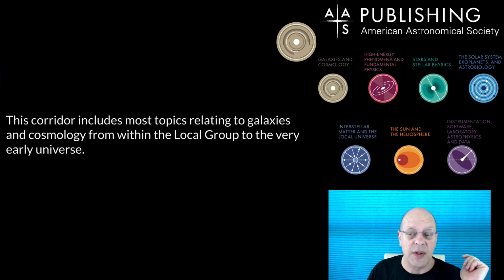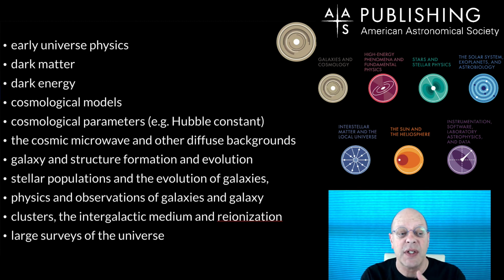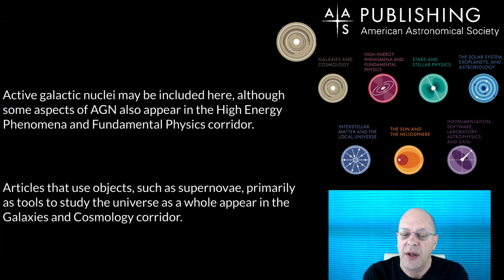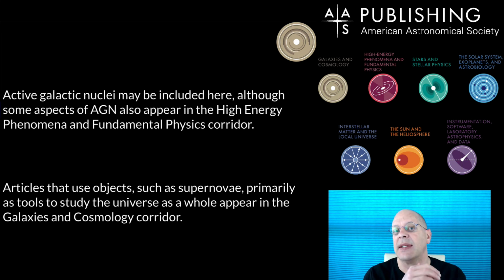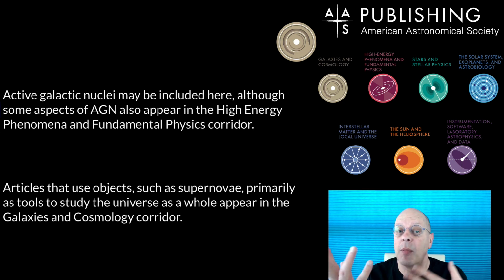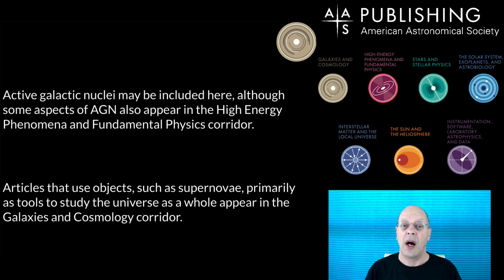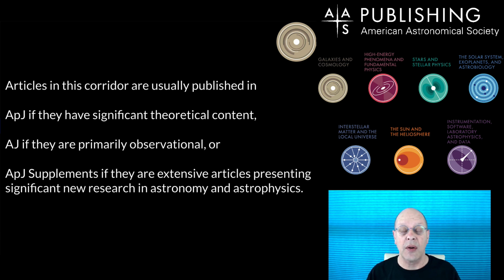Topical Corridor: Galaxies And Cosmology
A chat about the Galaxies And Cosmology corridor of the AAS journals.